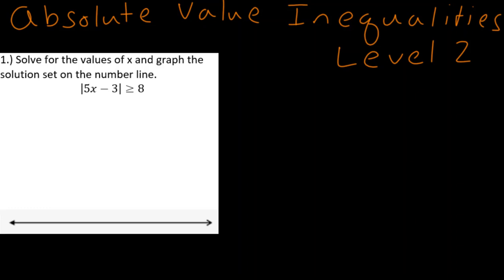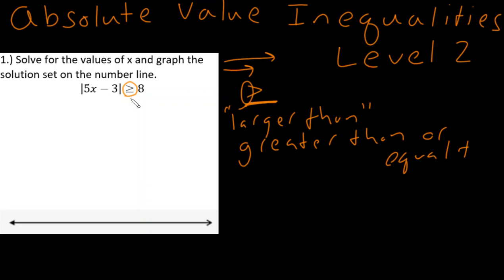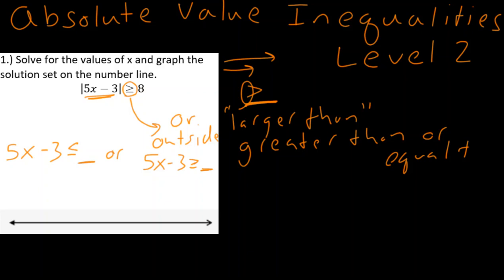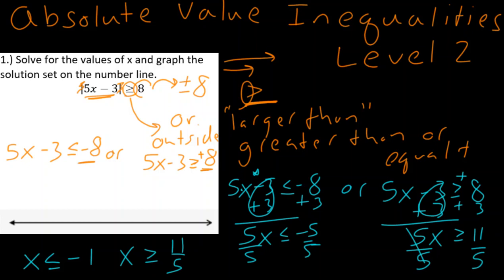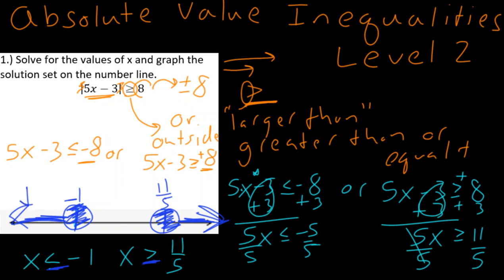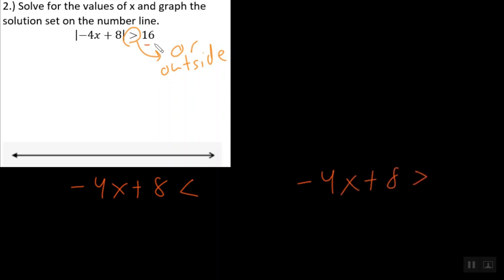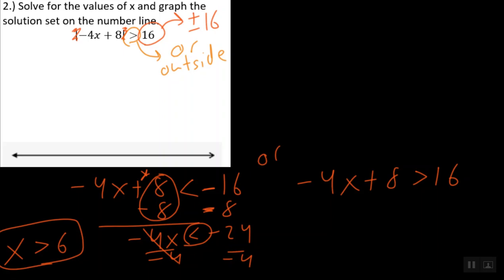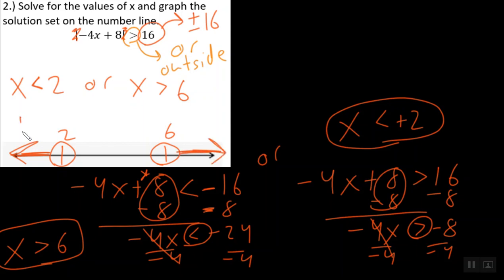UG Absolute Value Inequalities Level 2